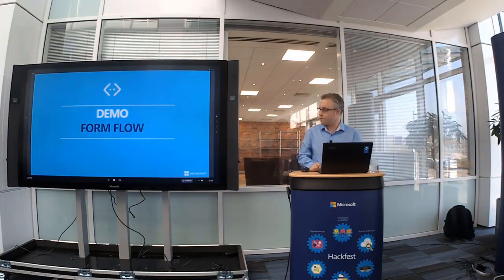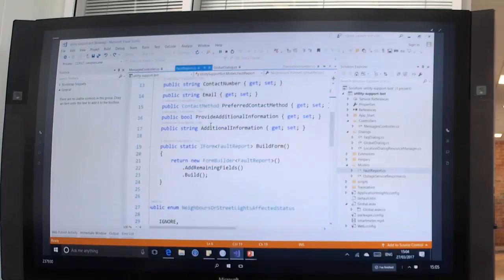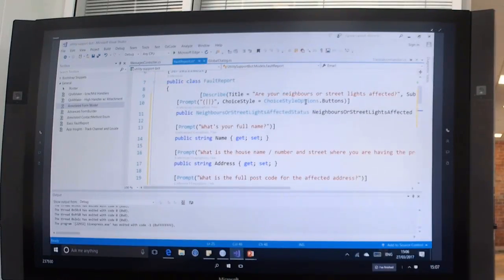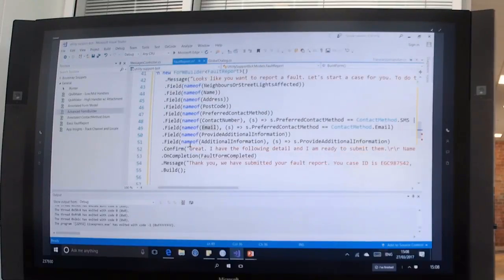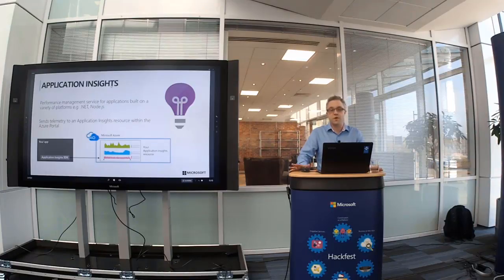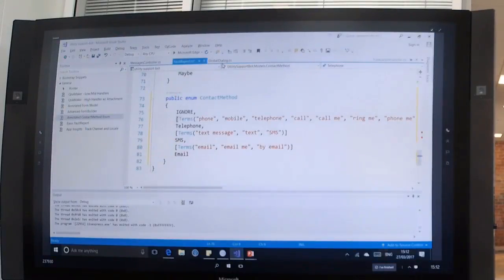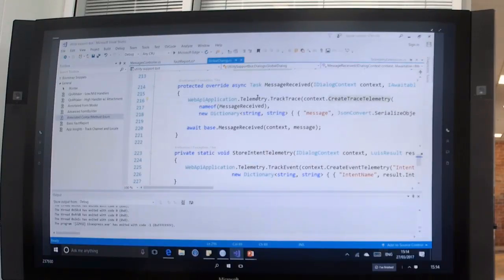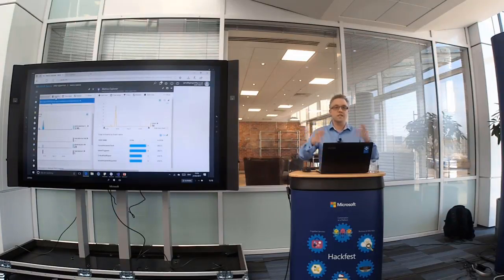March UK Hack Fest Formflow and Appinsights